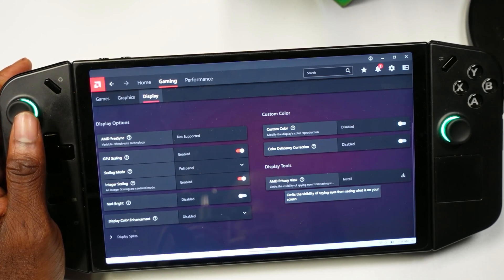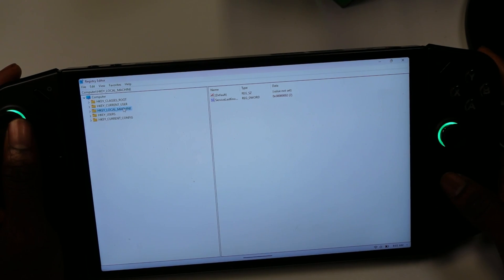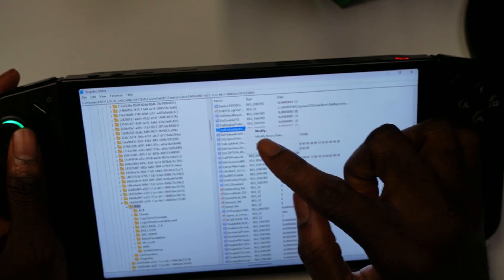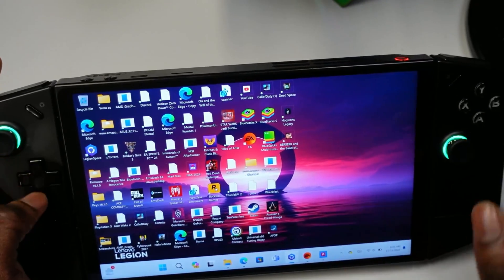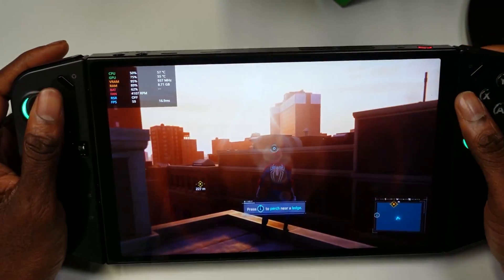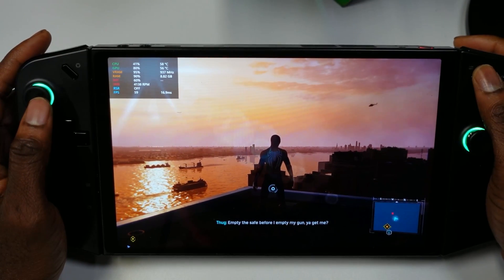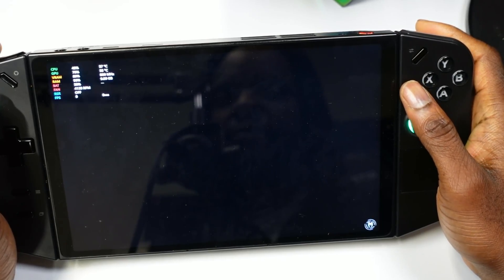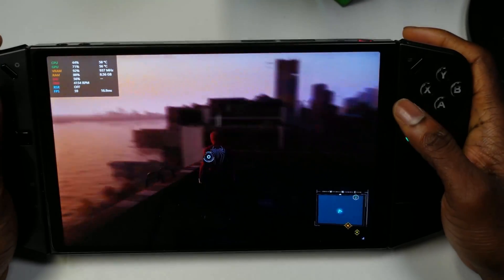Lenovo Legion Go Integer Scaling: How To Install, How To Use It, And Does It Make A Difference?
In this video, we take a look at Integer scaling to the Lenovo Legion Go. We Showcase how to install install, to use it, and at the end of this video, we discuss if it even makes a difference. You can download the Integer Scaling VGA Driver

Intro: 0:00
How To Install: 0:23
How To Use It: 2:05
Does it Make A Difference: 4:19